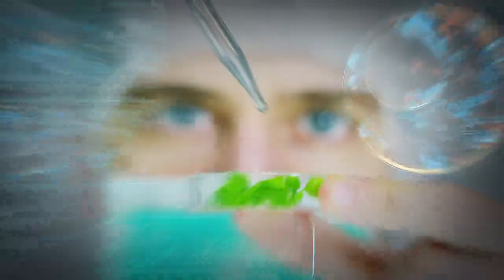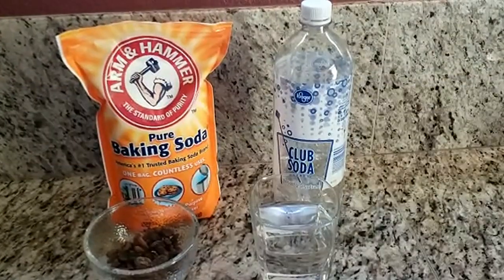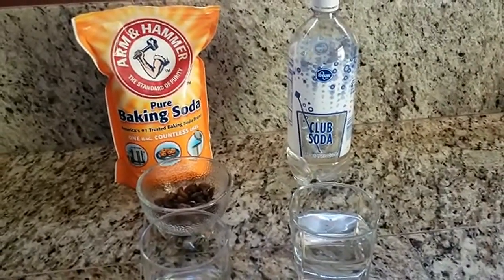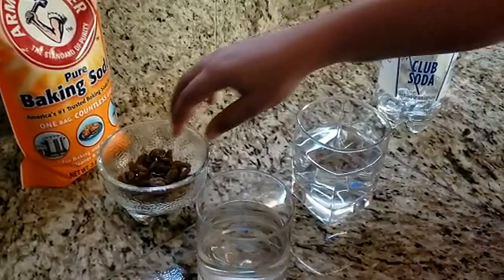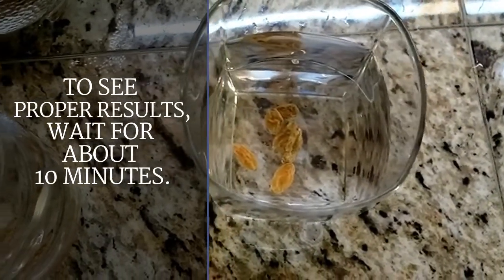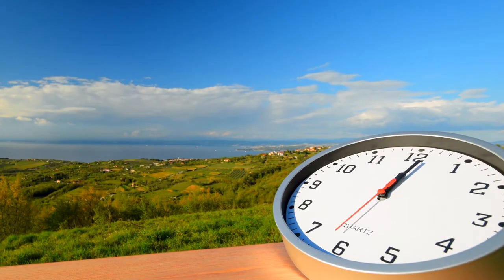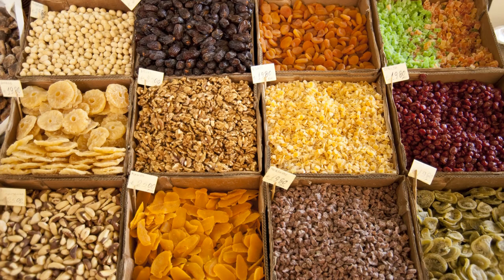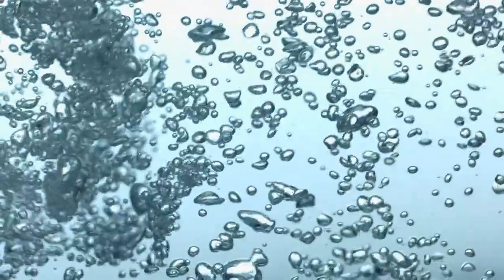Dancing Raisins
Hi guys, this is our first video! For this video, we did a really simple experiment that you can do at home.

Materials:
Raisins
Clear carbonated soda
Two clear cups
Water
Baking Soda (optional)